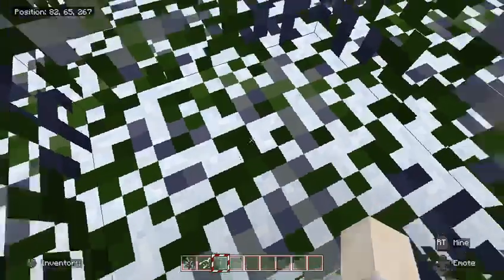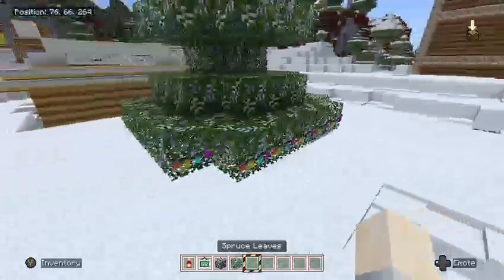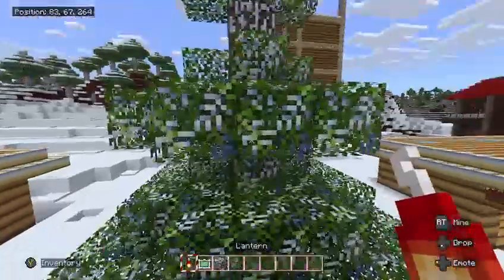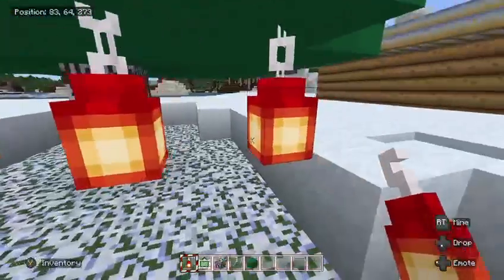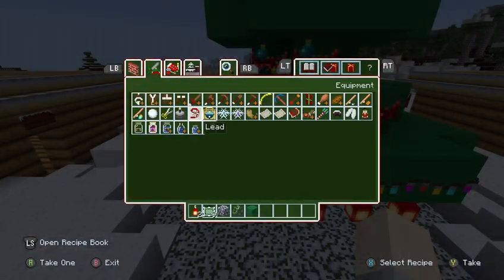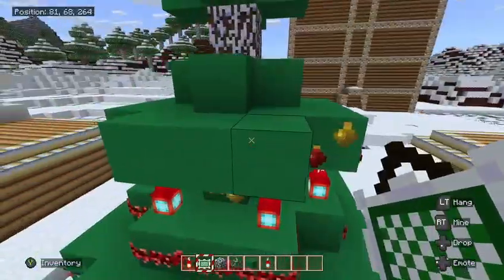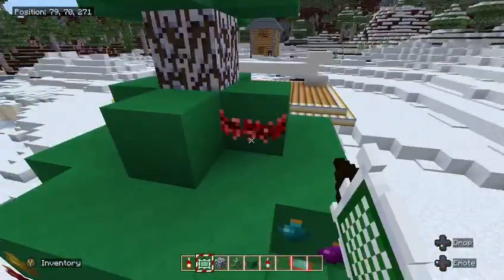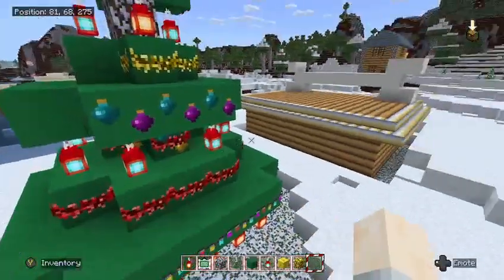PiggLand Christmas Tree